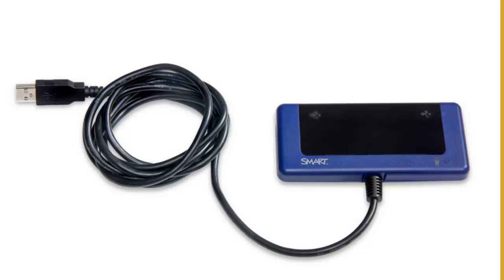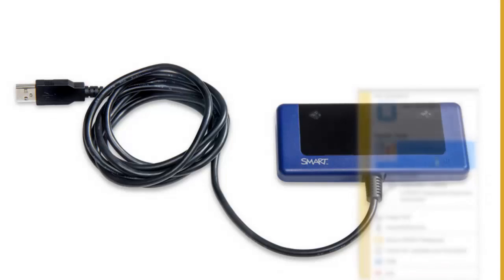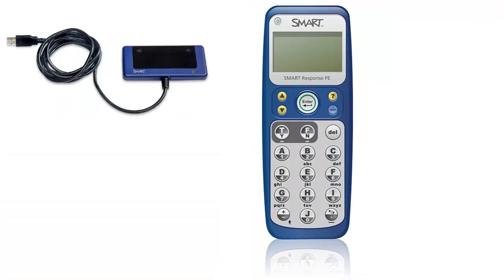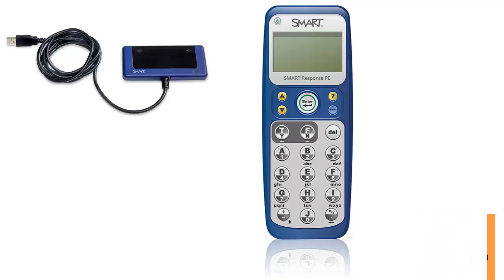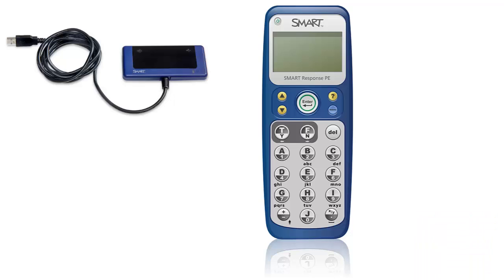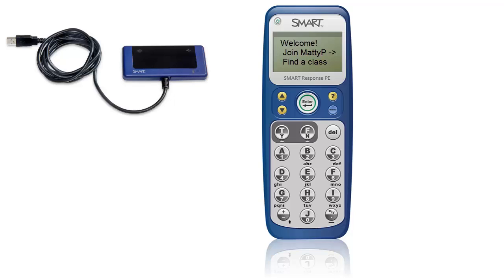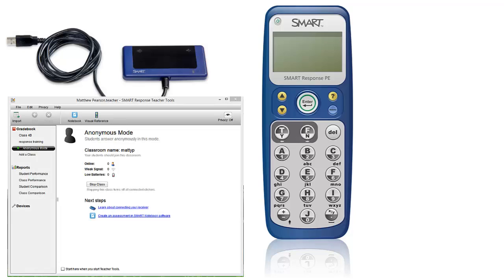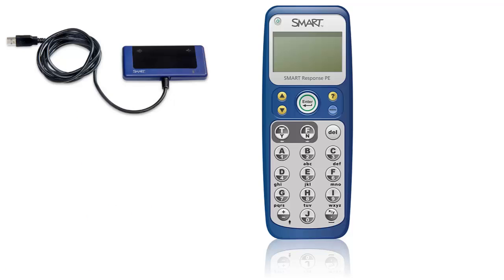Getting Started with SMART response